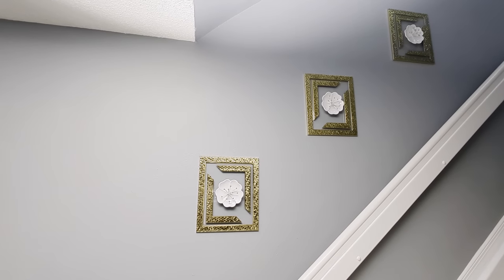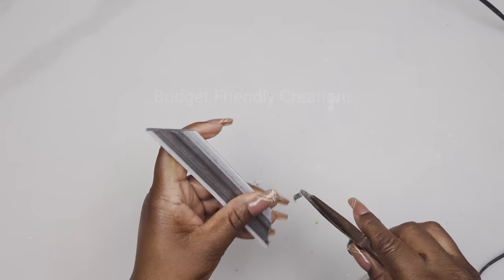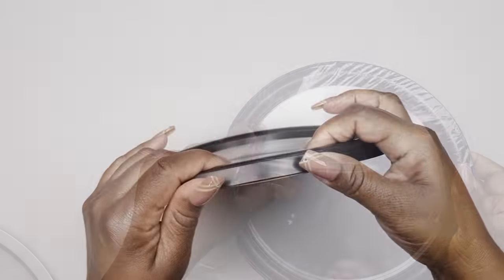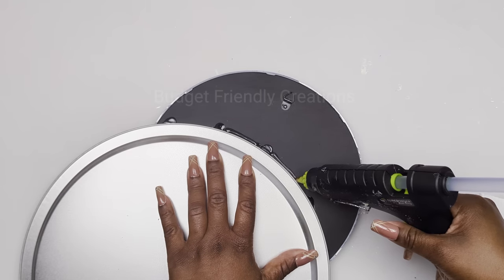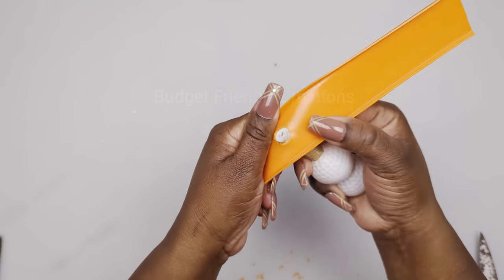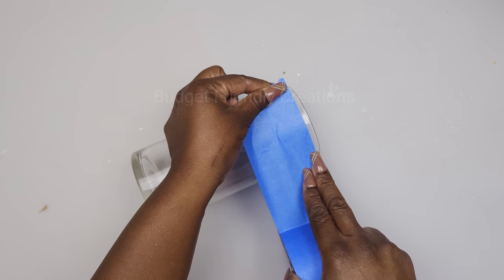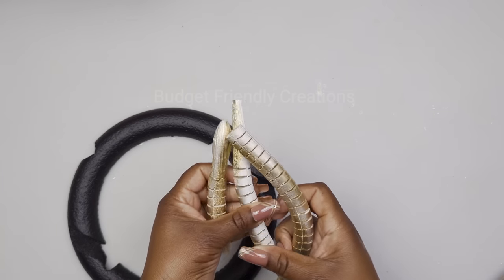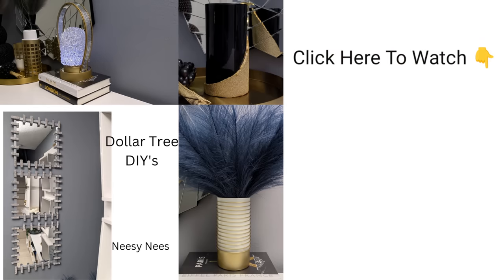Dollar Tree DIY 2023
In this DIY video I'll show you how to create some beautiful Dollar Tree DIYS with Dollar Tree items.

# 1 / Wall Decoration
White spray paint
Incense burner
8x10 Picture frames

White spray paint
10" mirror
picture frame hooks
9" mirror
Rhinestone gems

gold spray paint
Golf balls

Black spray Paint
gold spray paint
9" mirror
Felt
Paint primer

drill bit set
8" Full size glue sticks

Intro 00:00
Wall Decoration 00:21
Wall Decoration 04:24
Candle holder 07:53
Jewelry tray 11:48

Dollar Tree DIY Home Decor for 2023!
*NEW* DOLLAR TREE DIY Craft HACKS for HOME Decor! Fresh & BEAUTIFUL Project Ideas You MUST Try!
NEW Dollar Tree DIYs and Decor Ideas 2023 | Summer DIY 2023 | Quick and Easy | High End Dollar Tree
*NEW* High-End Dollar Tree DIY's...Quick & Easy!
20 Things you SHOULD Be Buying at Dollar Tree in July 2023 - Dollar Tree Haul
*AMAZING DOLLAR TREE diy crafts with NEW peel n stick wallpaper~ hacks, DIYs-*EASY & affordable*
You'll never walk past DOLLAR TREE resin again 👀🤯 EASY HOME HACKS that beat Amazon!
Genius *NEW* Dollar Tree Kitchen DIYS 2023 | DIY Kitchen Decor | Best Temu Finds! Krafts by Katelyn